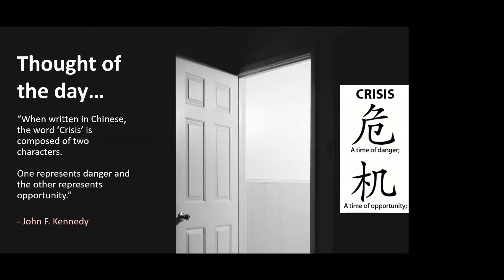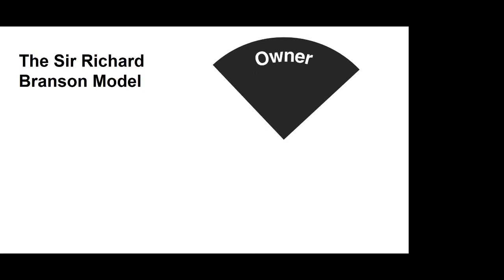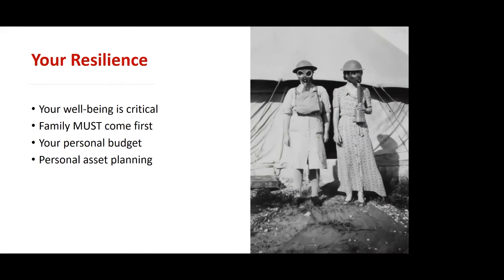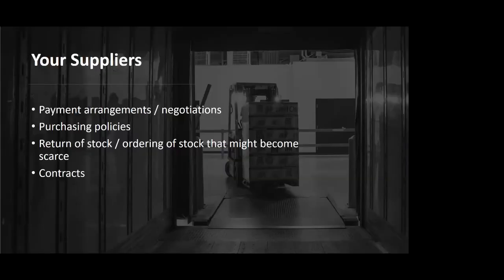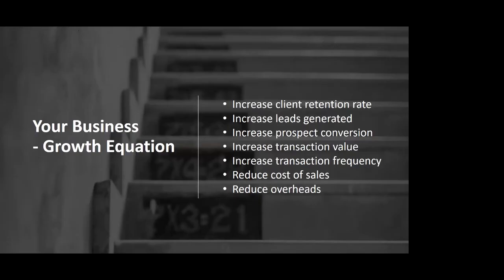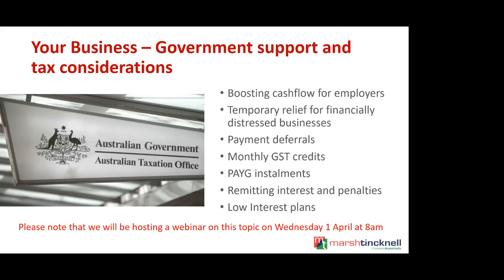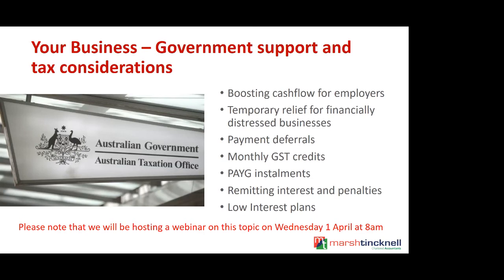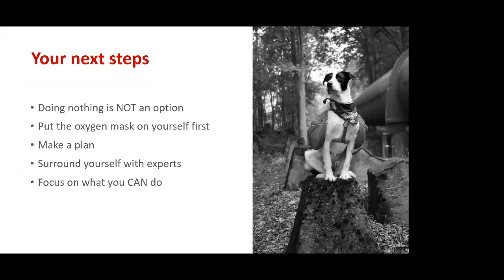COVID-19 Business Continuity Plan | Marsh Tincknell Accountants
Gene Herder from Marsh Tincknell walks you through how to keep your business going with a business continuity plan during the COVID-19 pandemic.